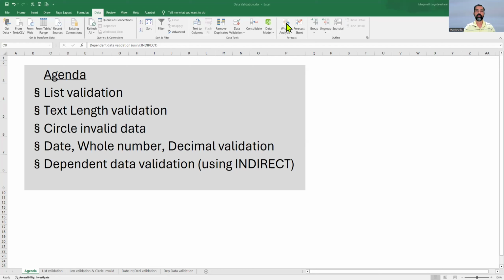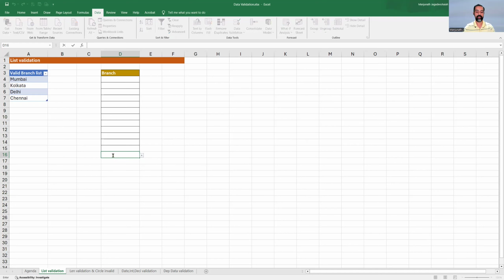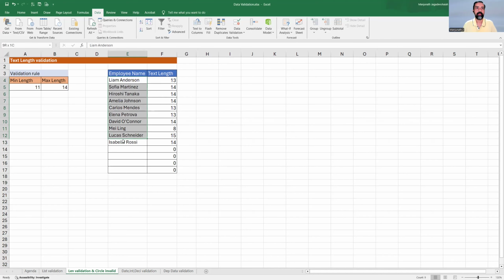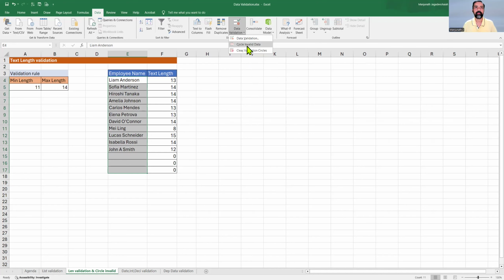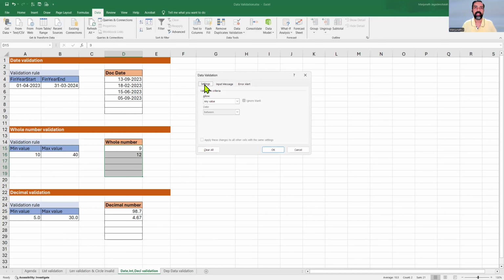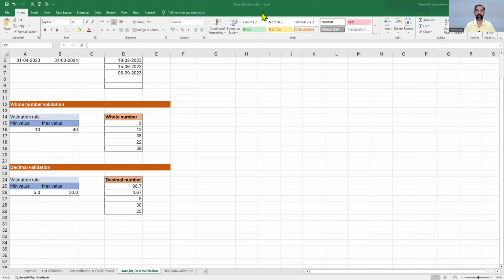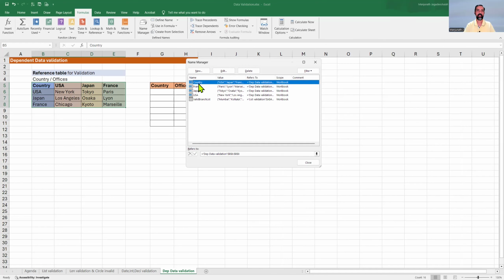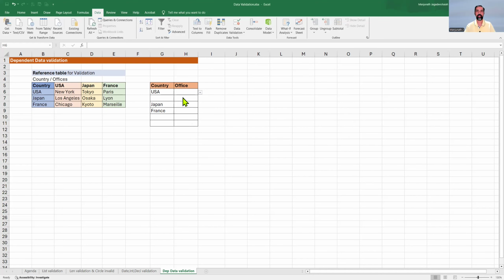Master Excel Data Validation | Lists, Numbers, Dates & More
✅ Excel Data Validation Tutorial ✅
In this video, I explain how to use the Data Validation feature in Excel to control and restrict data entry. With practical examples, you’ll learn how to create dropdowns, set rules for text, numbers, and dates, build dependent dropdowns using the INDIRECT function, and highlight invalid entries.

📌 Topics Covered in This Tutorial:
List Validation → Create dropdown menus for clean data entry
Text Length Validation → Restrict input to specific number of characters
Date Validation → Allow only valid dates or restrict by range
Whole Number & Decimal Validation → Control numerical input with rules
Dependent Dropdowns (INDIRECT) → Create cascading dropdowns
Circle Invalid Data → Quickly highlight wrong entries

💡 Why Learn Data Validation?
Maintain clean, consistent, and error-free data
Prevent invalid inputs in reports and dashboards
Save time in data cleaning and preparation

👉 By the end of this tutorial, you’ll master Excel Data Validation and know how to apply it in real-world projects.

Beginners learning Excel basics
Professionals handling data entry & reporting
Data analysts preparing clean datasets
Anyone preparing for Excel certifications